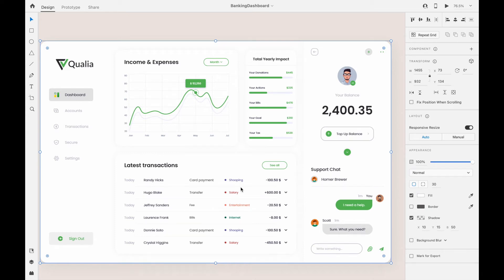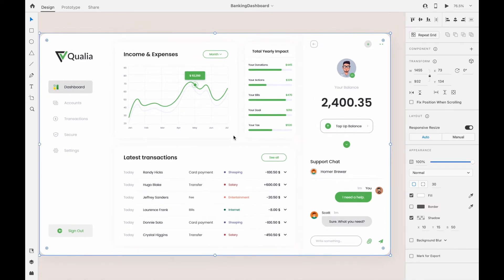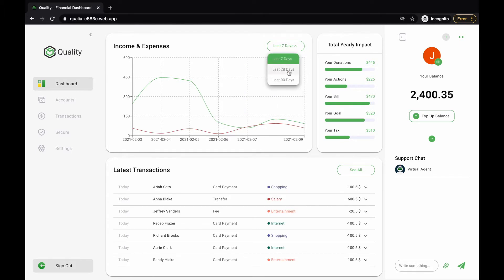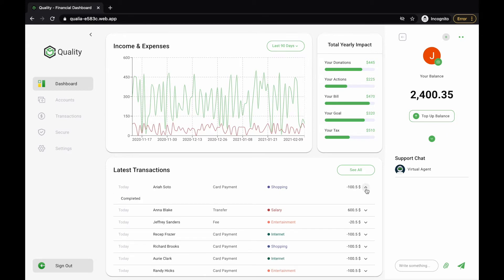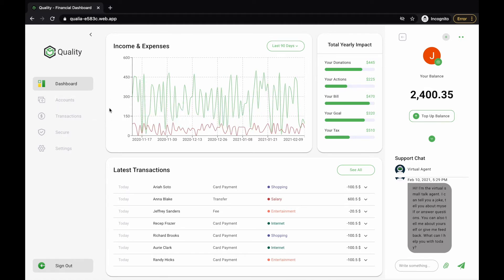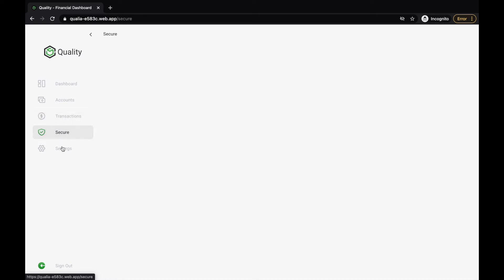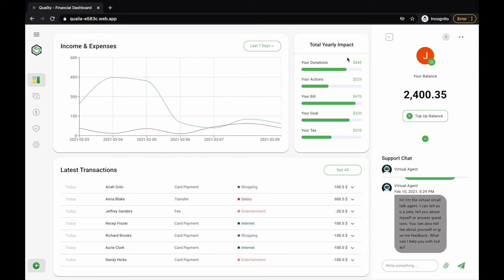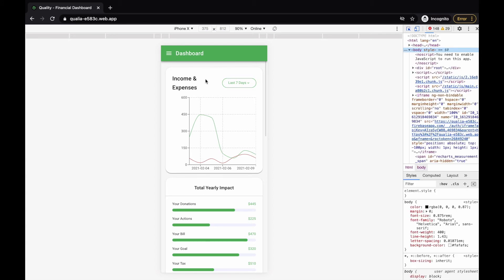React JS, Material UI & Firebase Dashboard Tutorial #0 - Preview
Learn how build a Financial Dashboard using React JS, Material UI, Firebase & Dialog Flow.